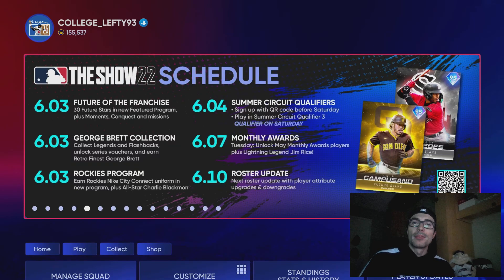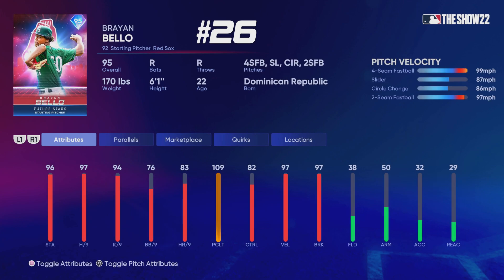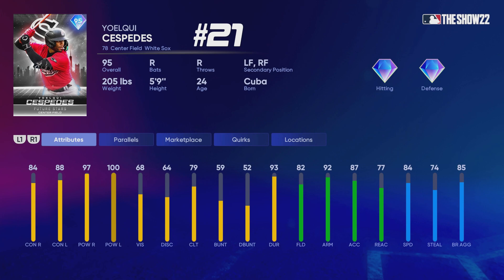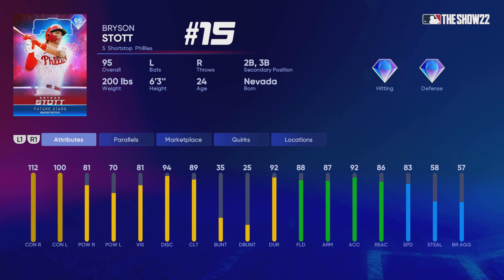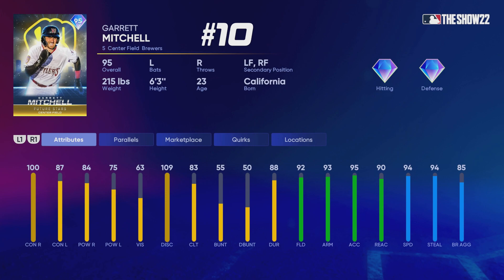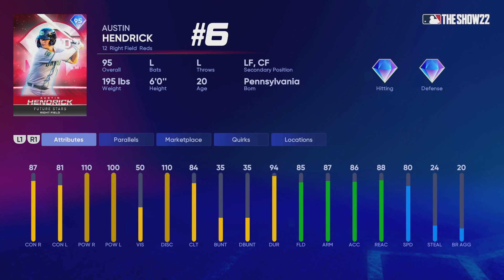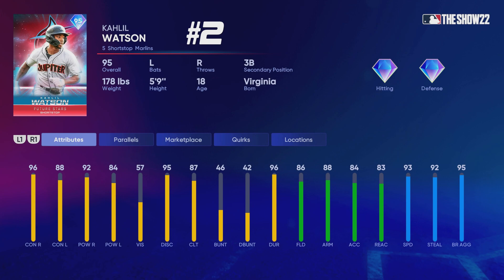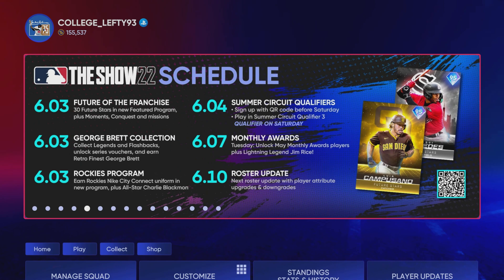I ranked ALL 30 FUTURE STARS in MLB The Show 22